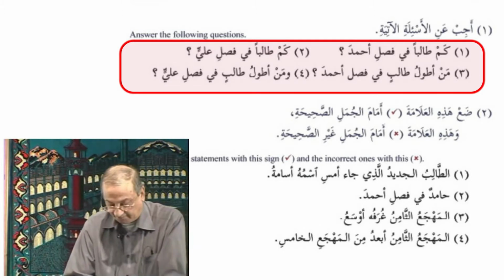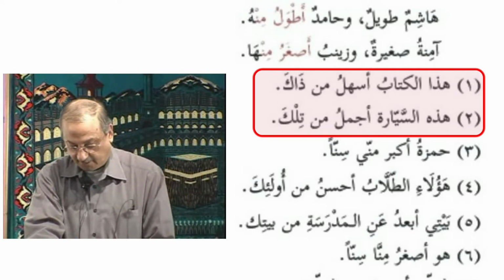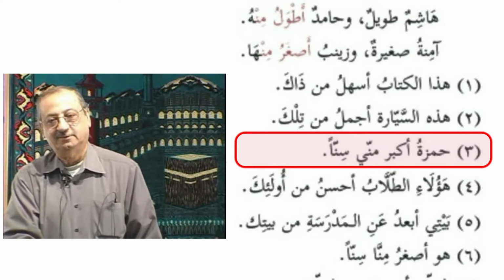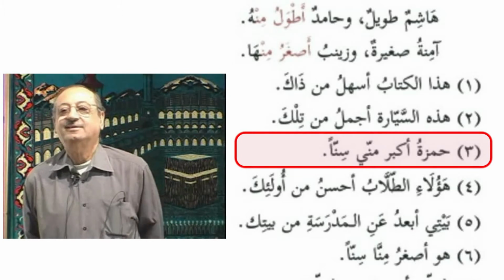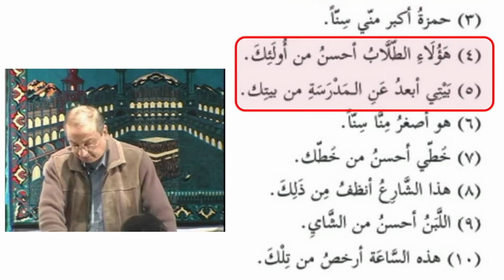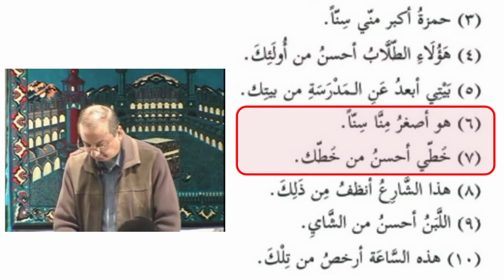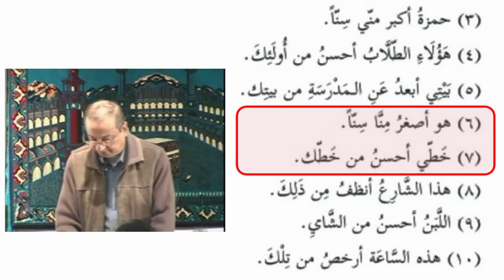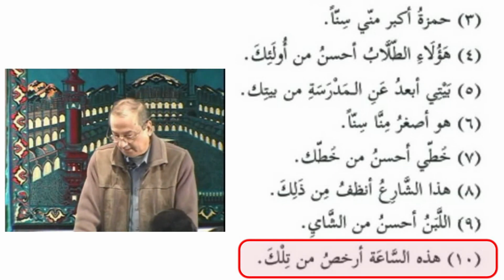V033 Lesson 3 - Exercises 1, 2 and 3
V026 Introduction to the Baabs (مَاضٍ) to (مُضَارِعِ)
V027 Introduction to Conjugation of Mudhaari3 Verbs (فِعْلُ مُضَارِعٍ)
V028 Introduction to the 3 Categories of the Conjugation of Mudhaari3 Verbs
V029 Introduction to Comparative & Superlative Degree of the Adjective
V030 Lesson No 3 – Main Lesson – Part A
V031 - Introduction to Arabic Numbers - 11 to 19
V032 Lesson 3 - Main Lesson Part B
V034 Lesson 3 - Exercise No 4 (On Comparative Degree)
V035 Lesson 3 -Exercise No 5 (On Superlative Degree)
V036 Lesson 3 -Exercise No 6 (On Laa-Kinna)
V037 Lesson 3 -Exercise No 7 (On Ka-Anna)
V038 Lesson 3 - Exercises 8 and 9 (On Arabic Numbers 11 to 20)
V039 Lesson 3 - Exercises 10 and 11 (Introduction to Arabic Cardinal and Ordinal Numbers)
V040 Lesson 3 - Exercises 12 and 13 (Explanation to Balaa and AiyyuHumaa)
V041 Lesson 3 - Introductory Drills to Conjugation of (فِعْلٌ مُضَارِعٌ)

The vision of Dr. Abdur Rahim is to impart knowledge of Classical Arabic through applied grammar. Each of his lessons in the Madinah Books is based on a conversation, which illustrates a distinctive language pattern. The vocabulary ranges from classical and Qur’ānic Arabic to modern Arabic.